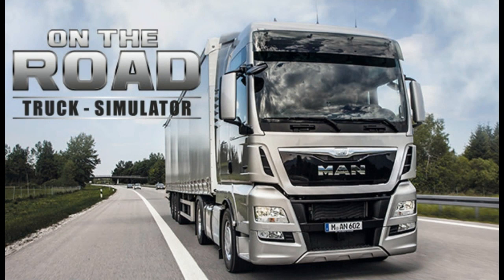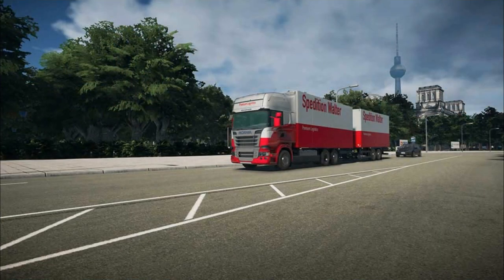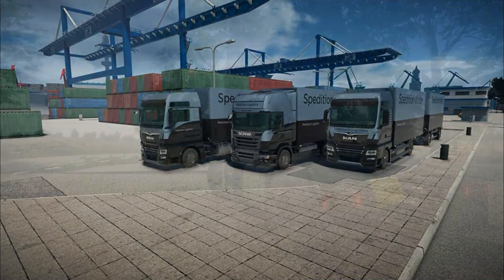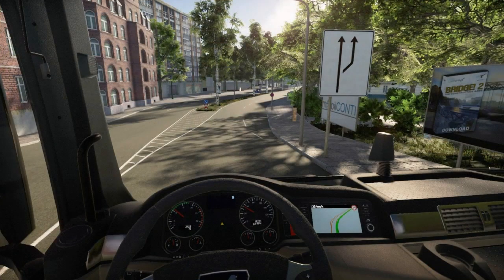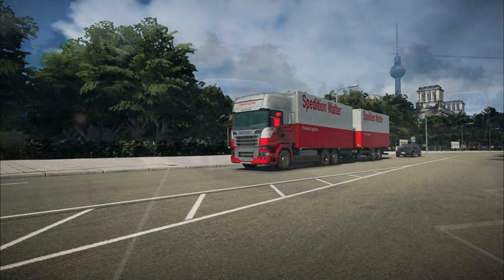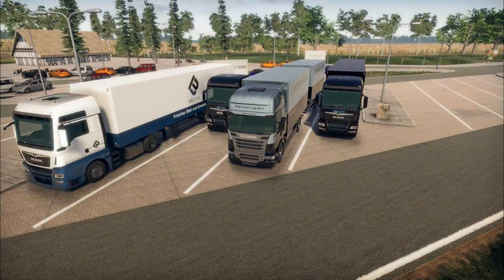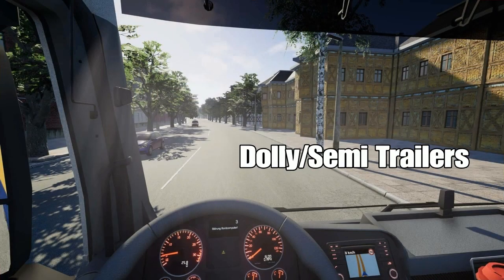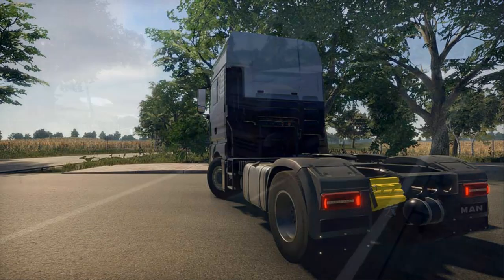The Euro Truck Sim Console Alternative?|News|On The Road Truck Simulator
A new Truck Simulator game is on the way to consoles, this is titled On The Road Truck Simulator, being done by the creators of Autobahn Police Simulator, this video contains all the information you need about this upcoming console title, this game is already on PC, so gameplay is available and it looks great, hopefully just as good on console! Is this the Euro Truck Simulator 2 console alternative? Hope you enjoy!

*Help us reach our sub goal of 550 by August 15th, all help greatly appreciated*